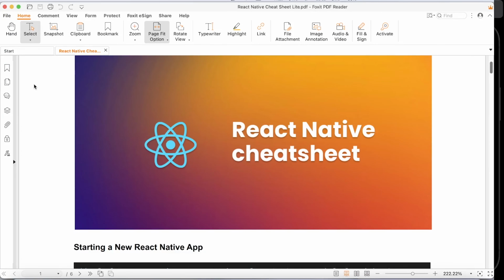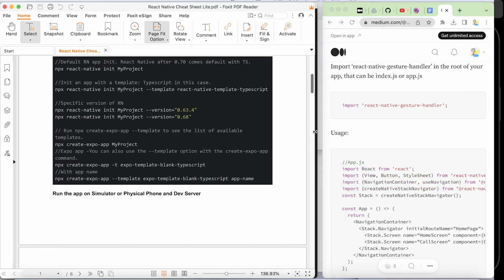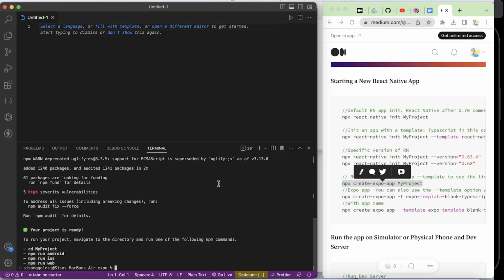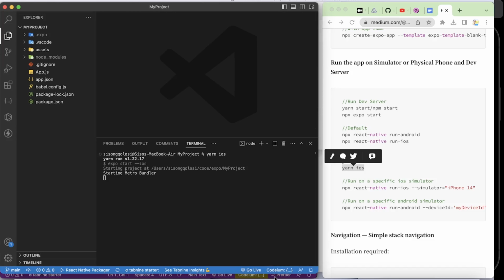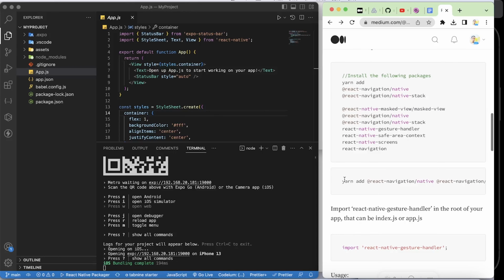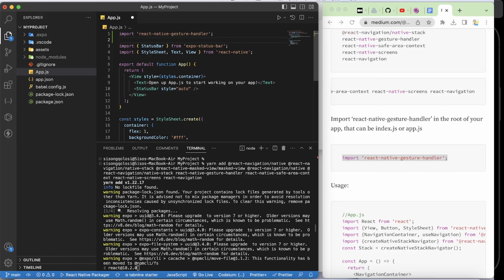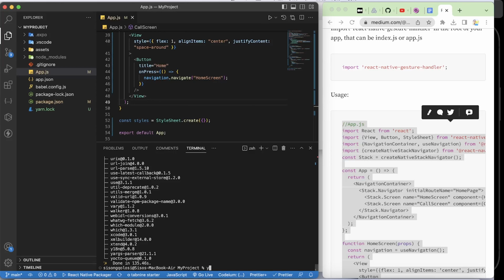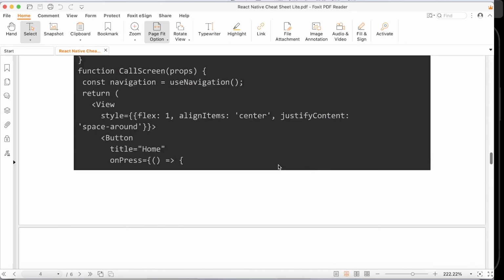React Native Cheatsheet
Get started with React Native in no time with our short and concise cheatsheet PDF! This cheatsheet includes all the essential commands you'll need to initialize React Native, run it on a simulator, and even select versions by feature flags. You'll also get a simple stack navigation template to help you get started on your app development journey. Whether you're a beginner or an experienced developer, our React Native cheatsheet has everything you need to build your next mobile app. Start coding today!